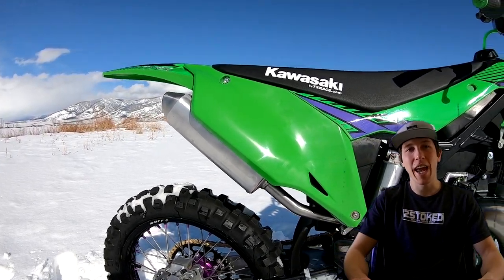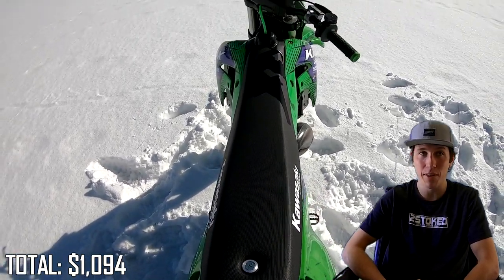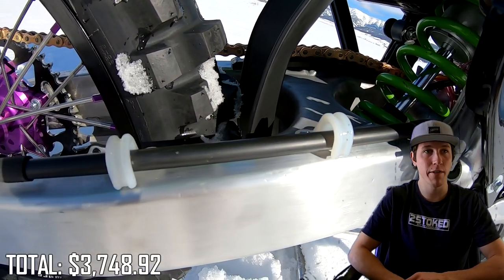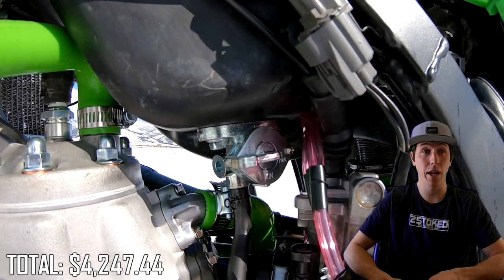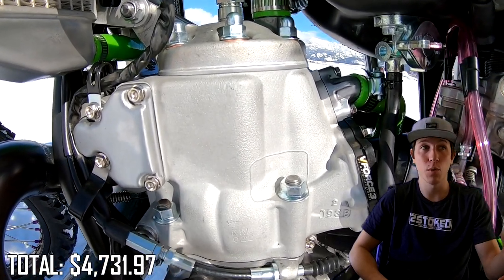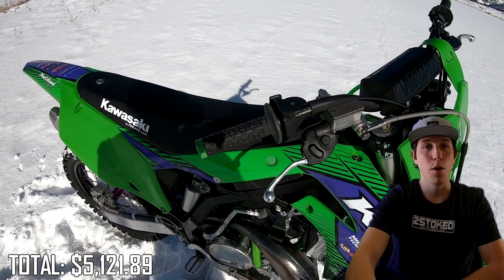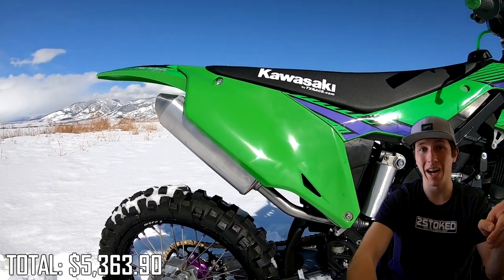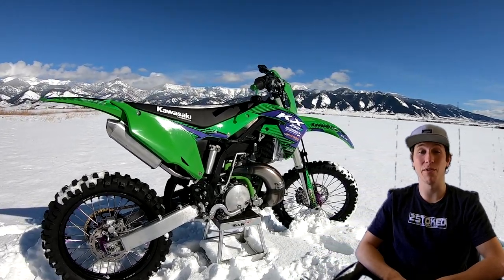How Much Did the 2001 Kawasaki KX250 Cost to Build?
In this video I break down the build cost of the 2001 Kawasaki KX250.